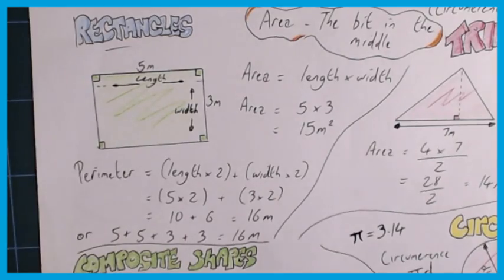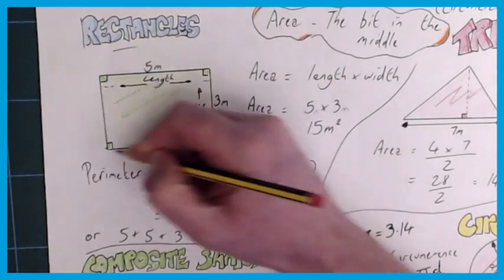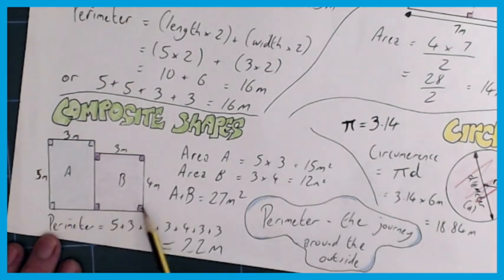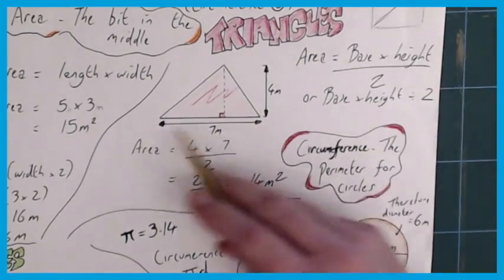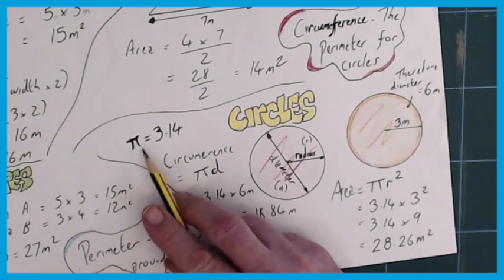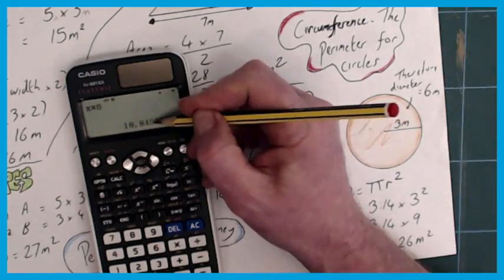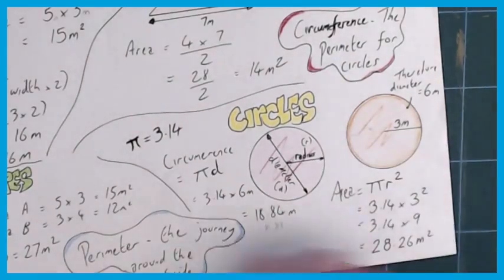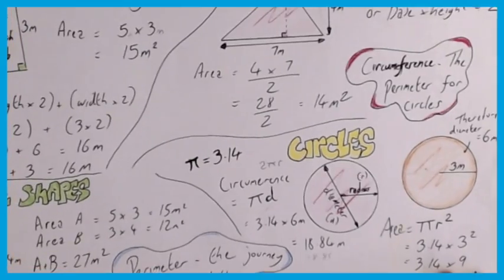Area and Perimeter